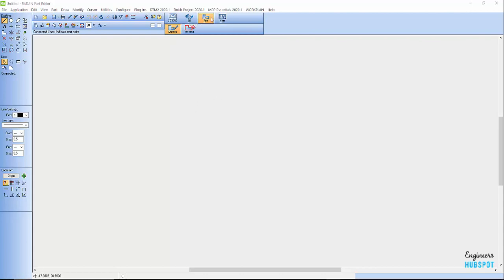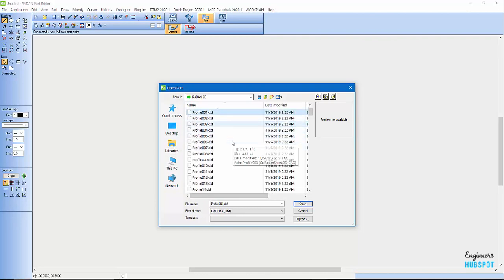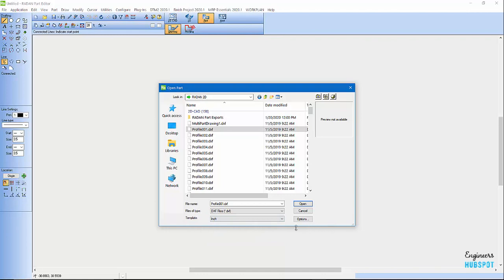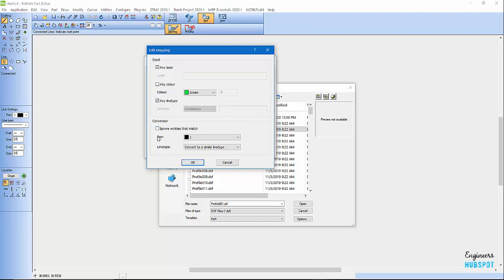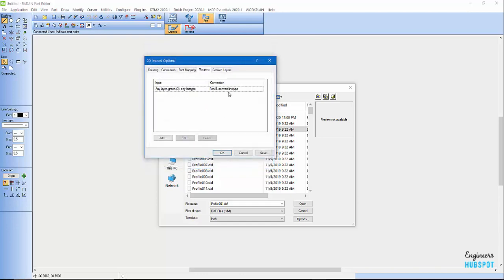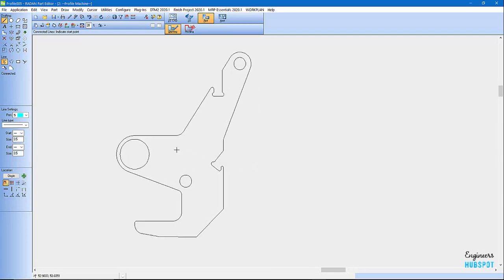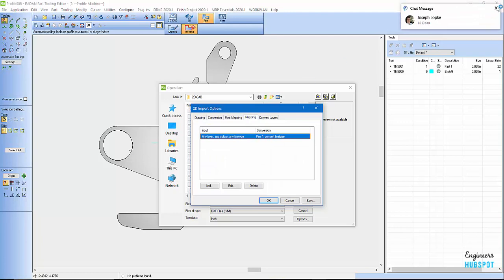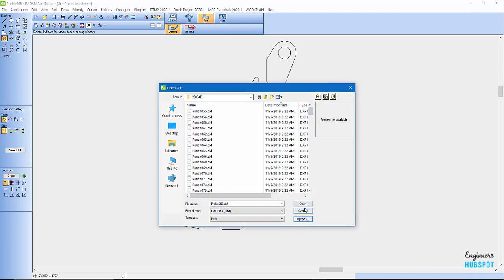Import DXF files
Mapping Pen Colours in RADAN Cad 4 Cam while importing DXF DWG files